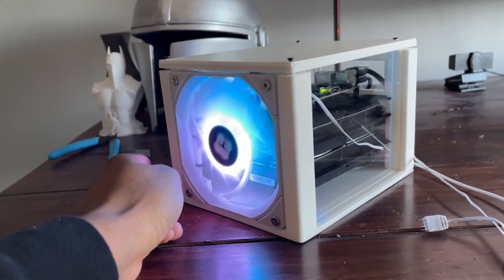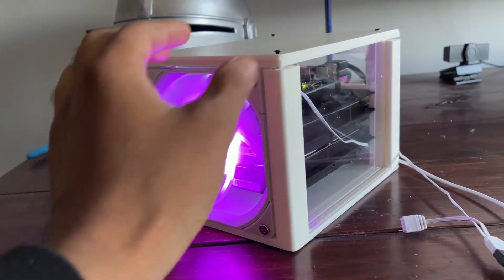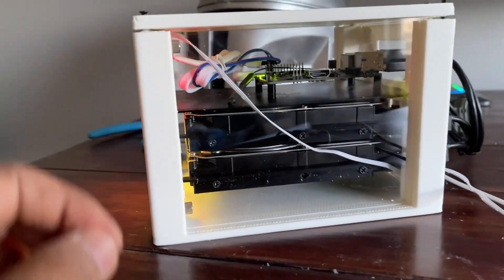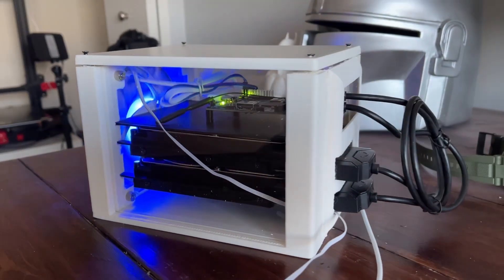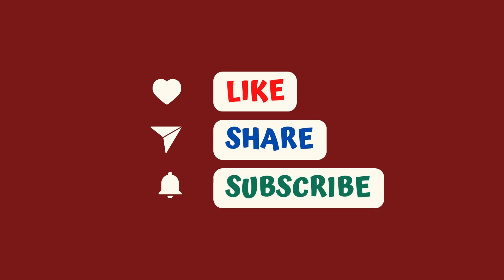3D Printing the Ultimate NAS Case! DIY solution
Welcome to our DIY NAS series! In this video, we'll guide you through the exciting process of 3D printing a custom case for your NAS setup. Whether you're a tech enthusiast or a 3D printing aficionado, this project combines the best of both worlds.

🛠️ Links to Components:

- Acrylic Sheet sources
- 3 pin RGB controller
- 15 pin Sata to USB